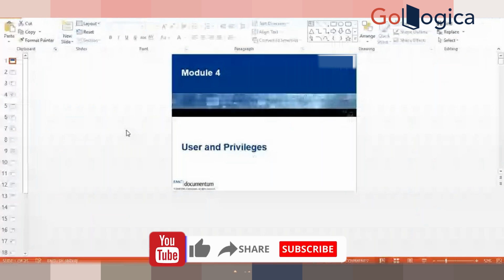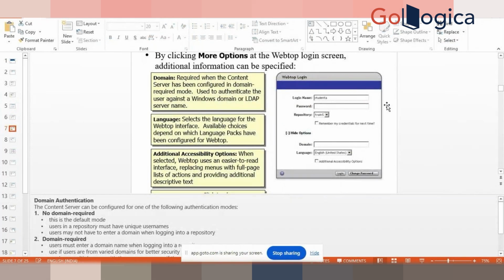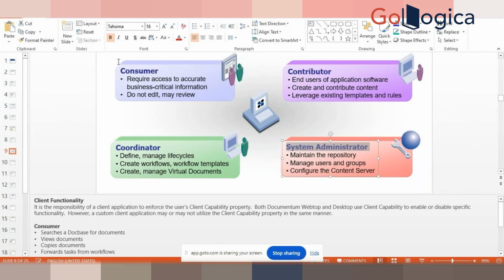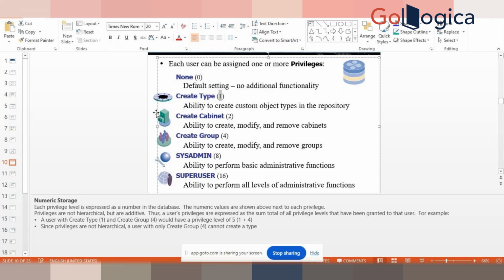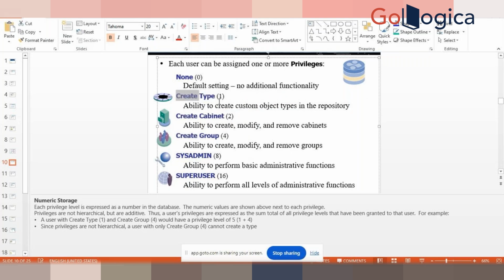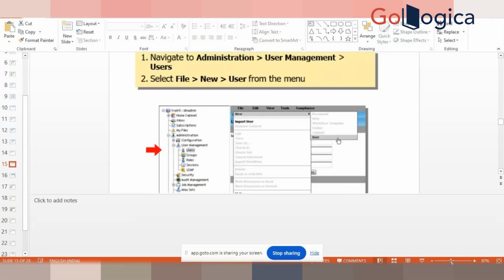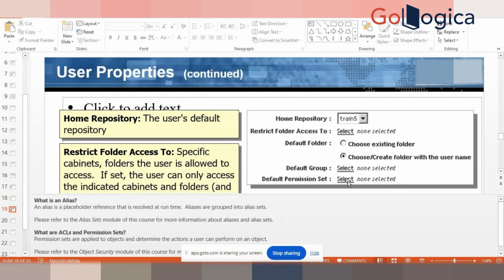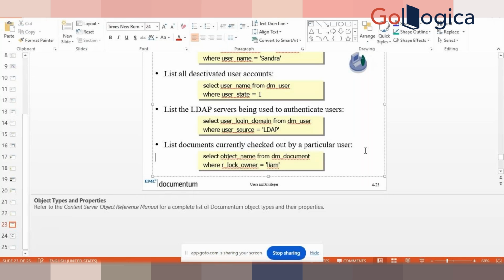How to Apply for User and Privileges in Documentum | GoLogica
Master the process of applying for user roles and privileges in Documentum with the GoLogica comprehensive tutorial! This video guides you step-by-step through creating, managing, and assigning user privileges in Documentum, ensuring you have a clear understanding of how to effectively manage user access in this powerful content management system.

What You’ll Learn:

• Introduction to Documentum: Get a quick overview of Documentum and its role in enterprise content management.
• Creating User Accounts: Learn how to create new user accounts in Documentum, including setting up profiles and user properties.
• Managing Roles and Privileges: Understand the different roles in Documentum and how to assign specific privileges to users.
• Security and Access Control: Discover best practices for maintaining secure access and ensuring users have the right permissions.
• Common Issues and Solutions: Get tips on troubleshooting common problems when assigning roles and privileges.

• Step-by-Step Guidance: Follow clear instructions that make it easy to understand the process.
• Real-World Application: Gain practical knowledge that you can apply directly to your Documentum projects.
• Expert Tips: Learn from the GoLogica experienced trainers who simplify complex processes for you.

Start managing user privileges in Documentum like a pro! Watch now and elevate your Documentum skills with GoLogica.